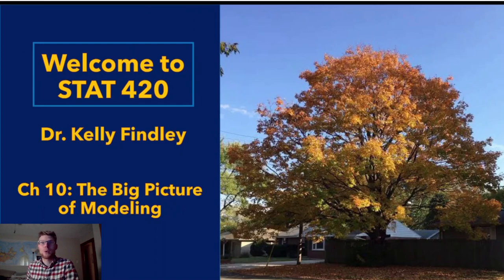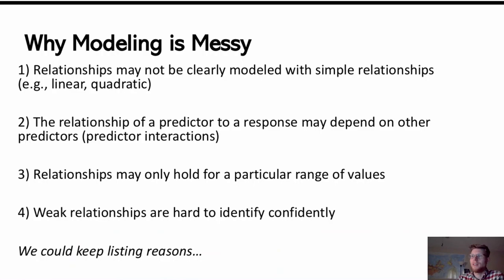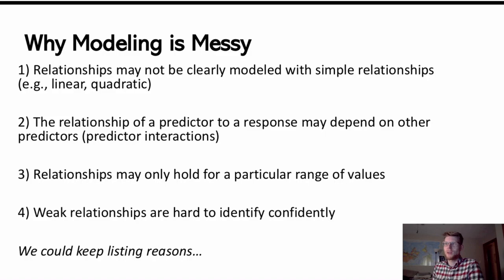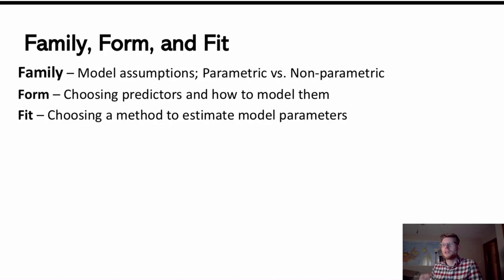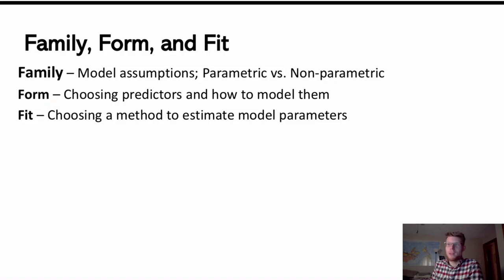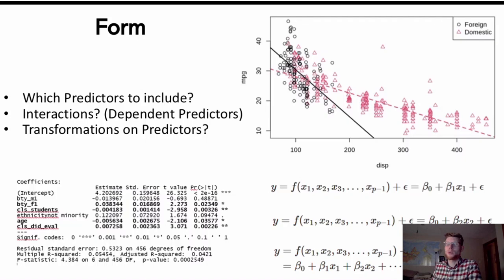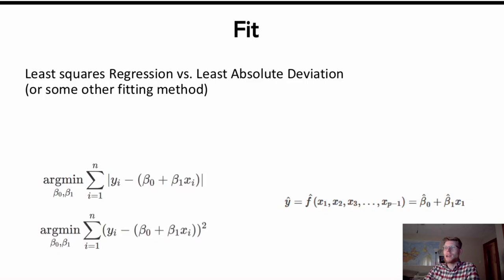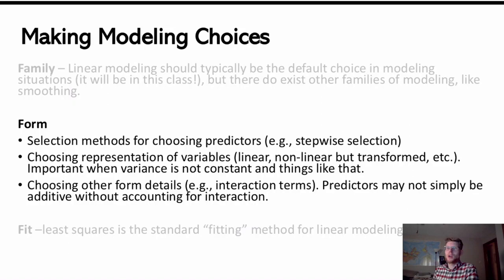Ch10 The Big Picture of Modeling